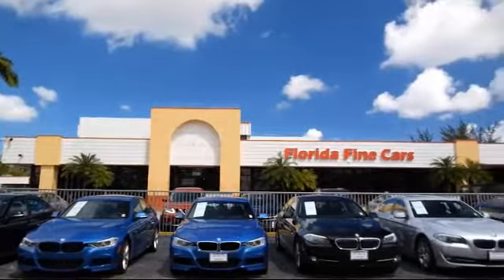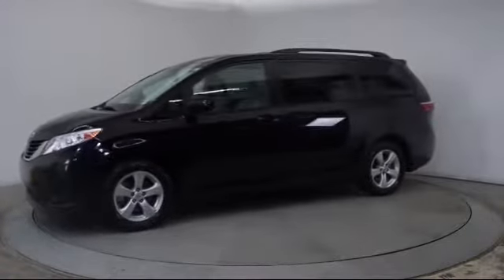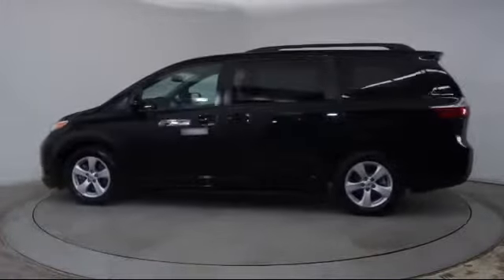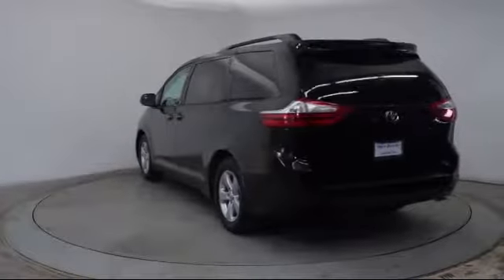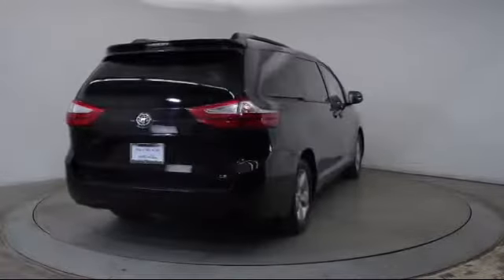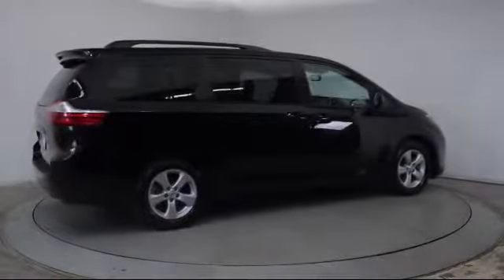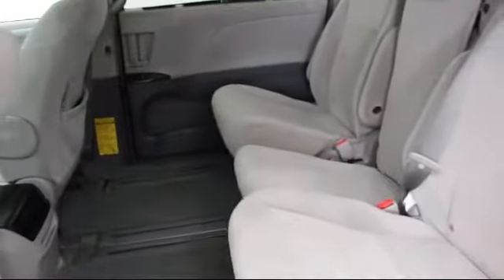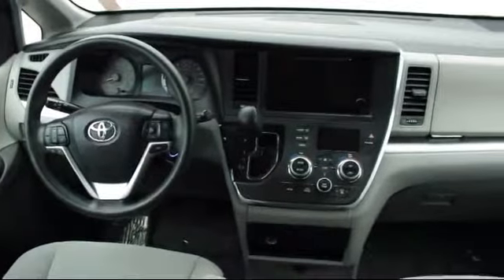2015 Toyota Sienna Passenger Van LE For sale in Miami Fort Lauderdale Hollywood West Palm Beach -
2015 Toyota Sienna Passenger Van LE Stock Number: 86987 Vin:5TDKK3DC6FS560720.